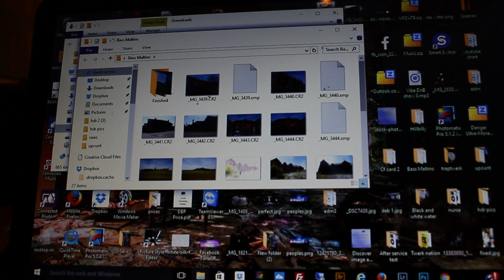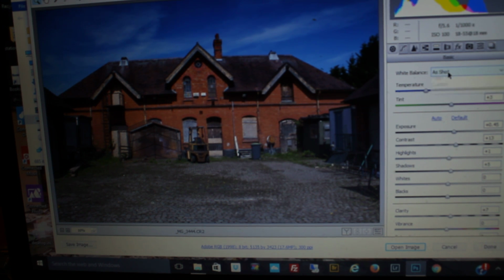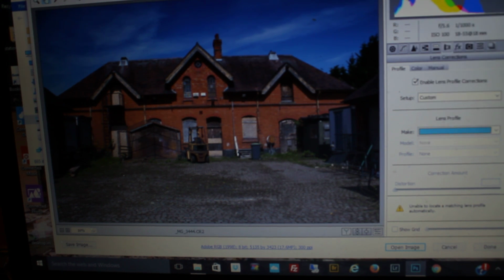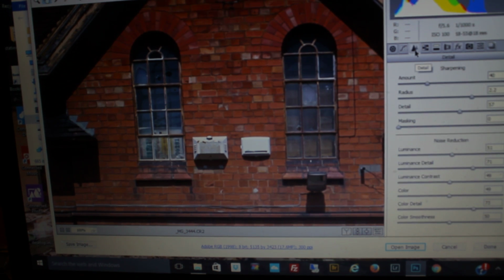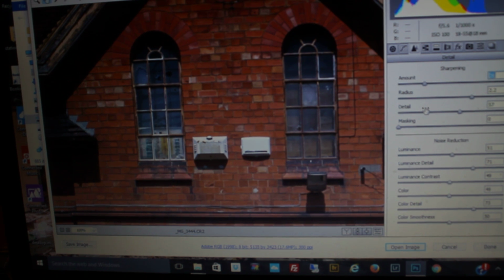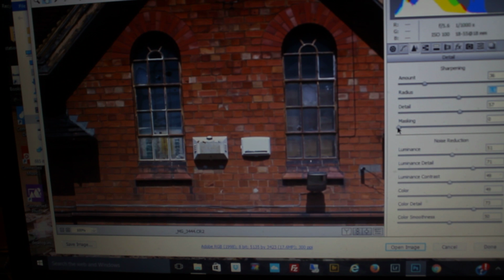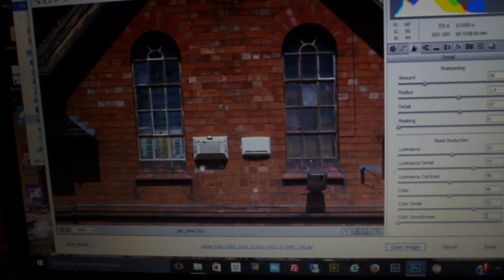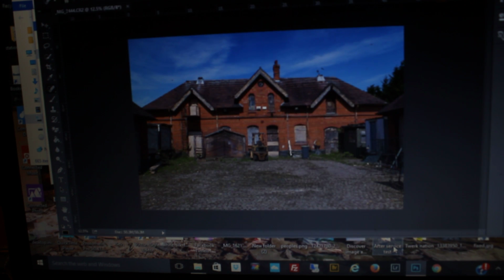Uk Uncovered: Video Tutorial on editing using Photoshop CC & Camera RAW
A quick video on how i edit a single RAW file using Adobe camera raw and Photoshop CC.

If you want to know more or feel ive missed or can improve on different things please say.
You can use this for HDR (High Dynamic Range) photography (3 or more shots at different exposure settings and shutter speeds to create on image)
Links to final image underneath and our follower page,